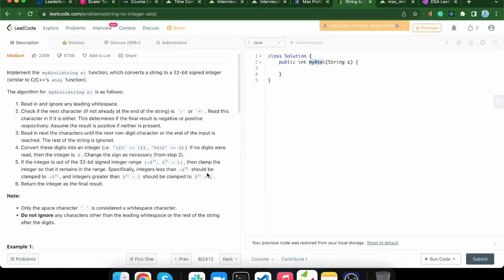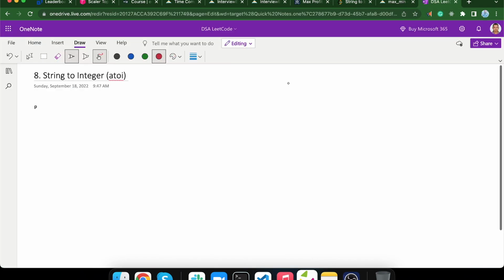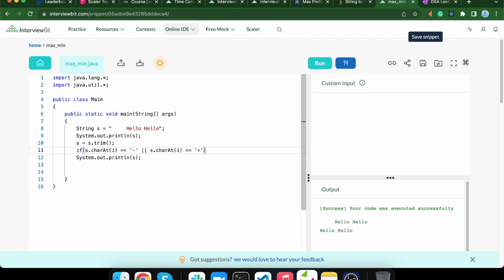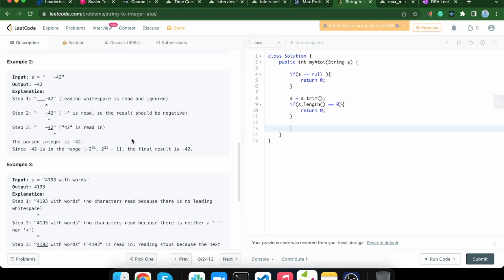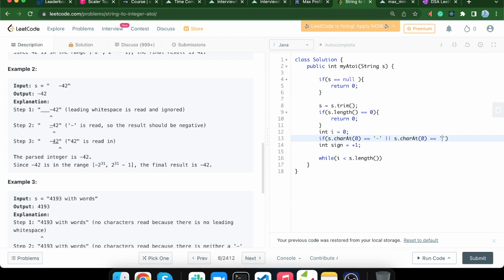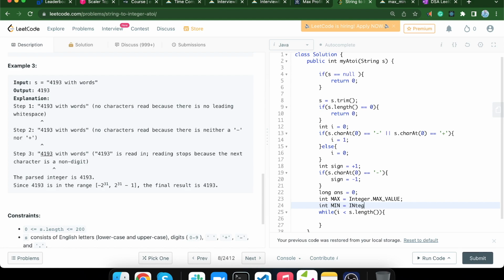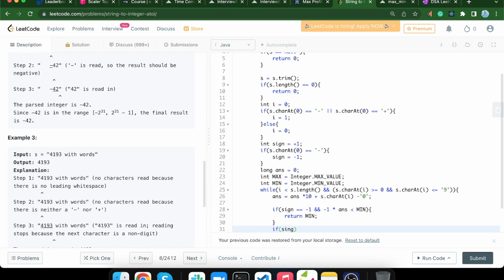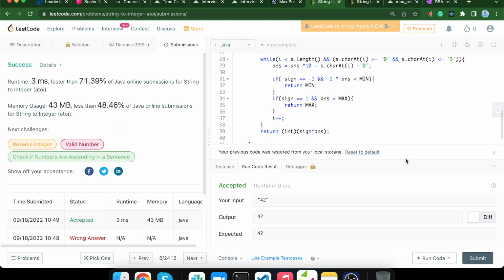String to Integer (atoi) || LeetCode || Java || DSA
8. String to Integer (atoi)
Implement atoi which converts a string to an integer.